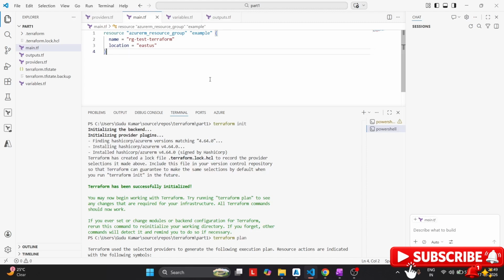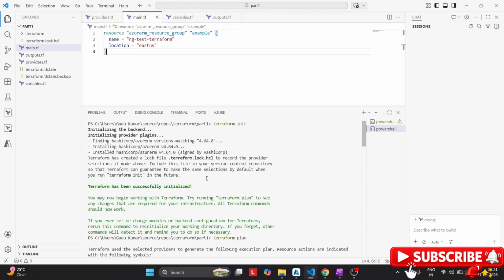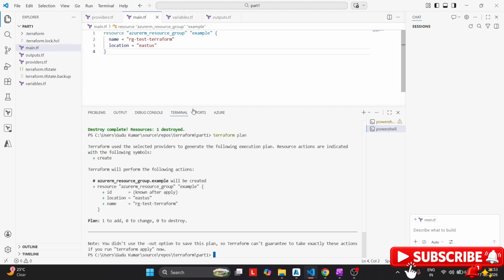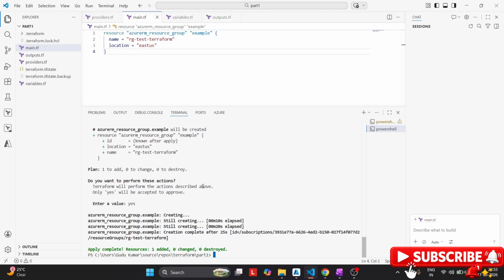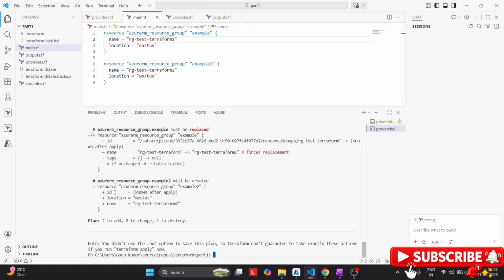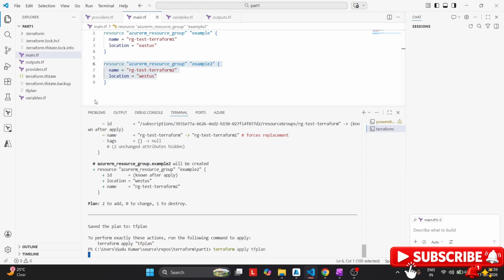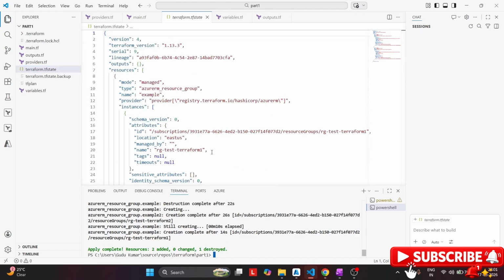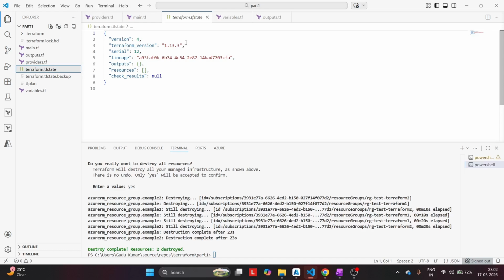Hands-on Terraform on Azure | Part 2 – Terraform Init, Plan, Apply & Destroy (Full Demo)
In this video, we continue our Terraform on Azure hands-on series by understanding the core Terraform lifecycle commands.

You will learn how Terraform actually works behind the scenes using the most important commands:

terraform init – Initialize your working directory

terraform plan – Preview infrastructure changes

terraform apply – Create or update resources

terraform destroy – Remove infrastructure safely

We will also run these commands step-by-step and understand how Terraform manages infrastructure as code on Azure.

👉 This is a must-know topic for beginners and DevOps engineers working with Terraform.